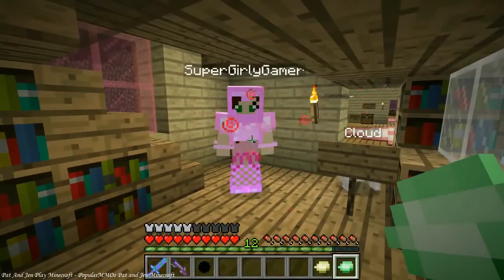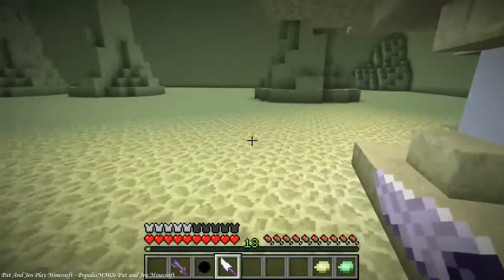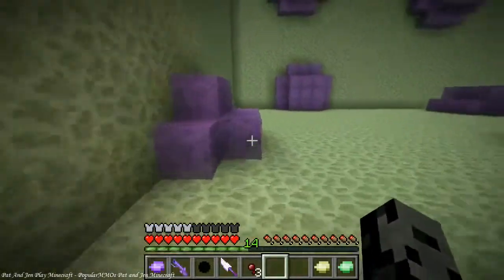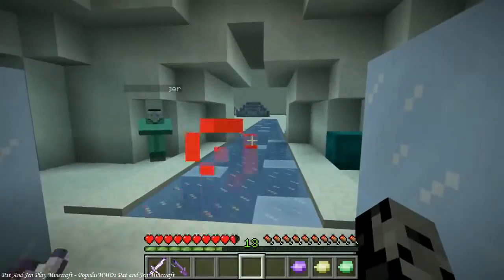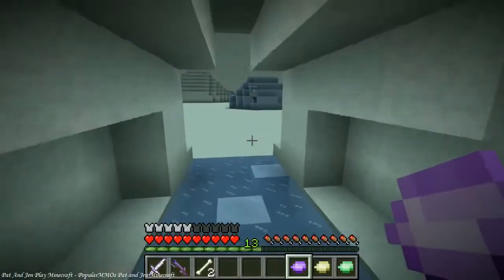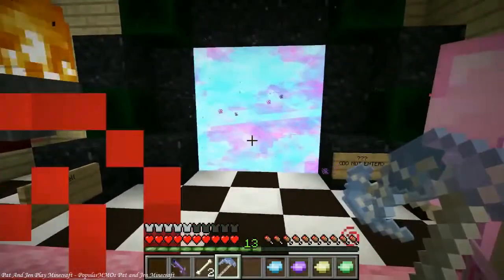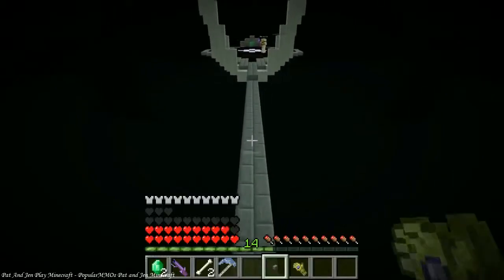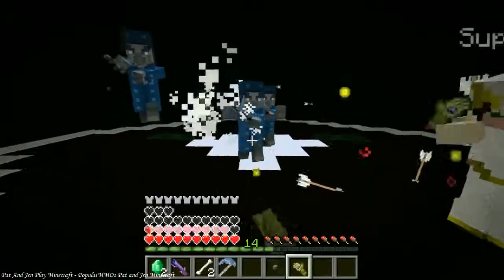PopularMMOs Pat and Jen Minecraft: SECRET DIMENSION!!! - DIMENSION JUMPERS - Custom Map [2]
Thank channel: Minecraft Pat & Jen